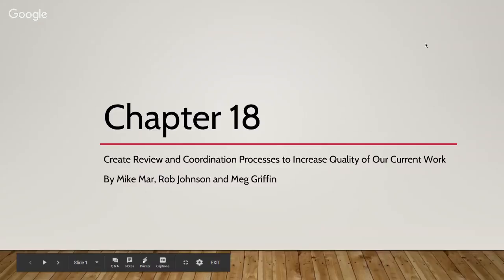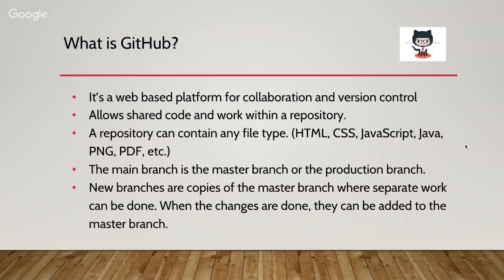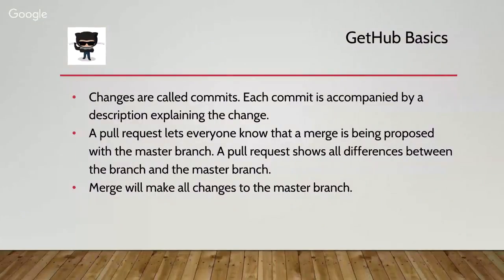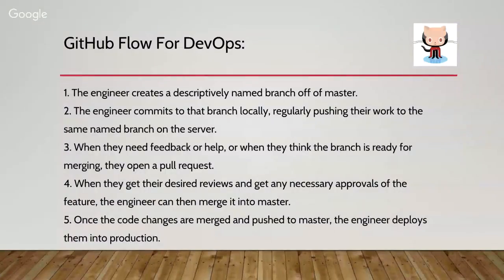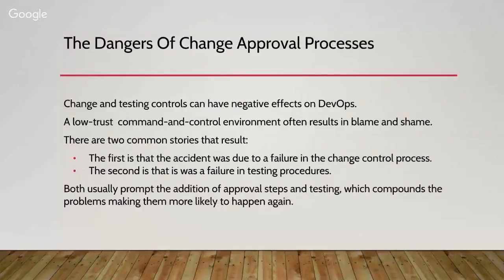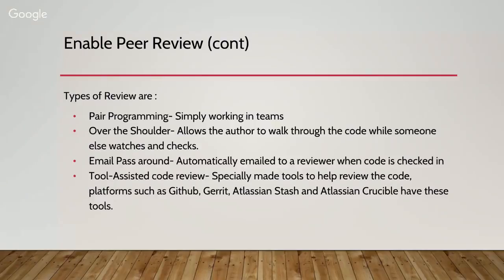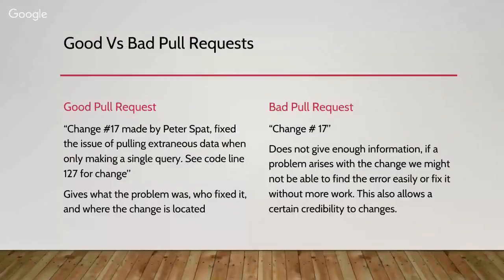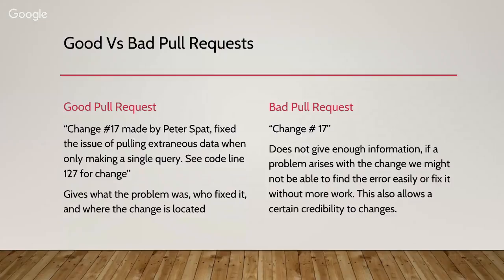CIT 262 Chapter 18